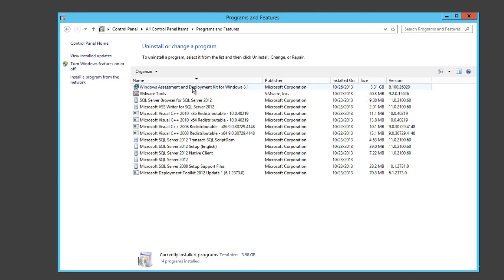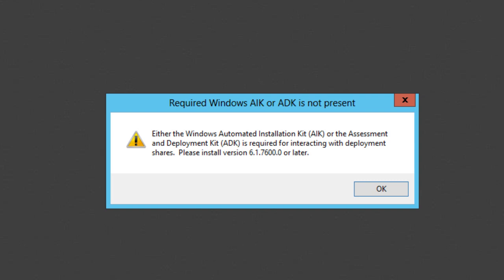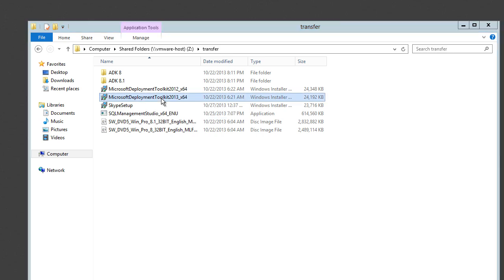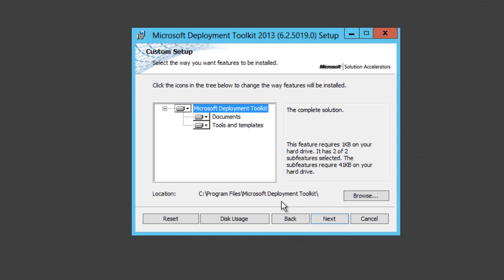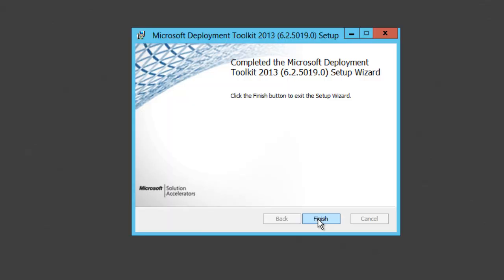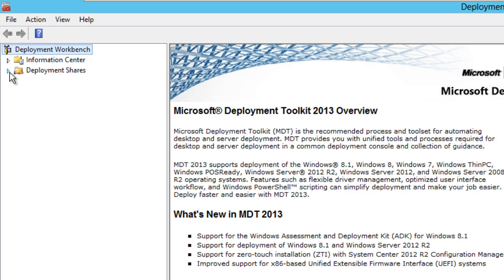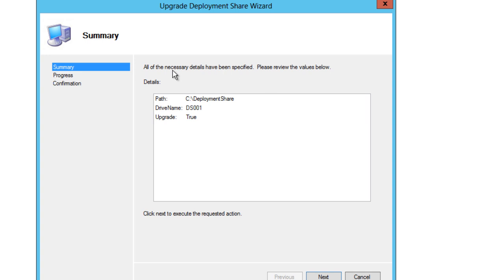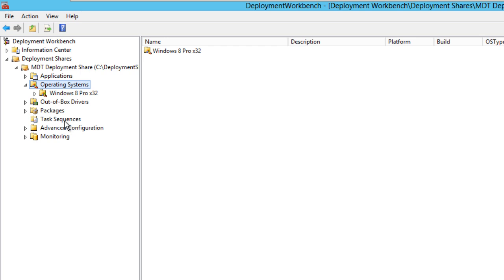Upgrading MDT 2012 to MDT 2013 :: Update Deployment Share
I will show you guys how to upgrade your MDT 2012 to MDT 2013 and also making sure your deployment share is up and running to start deploying Windows 8.1